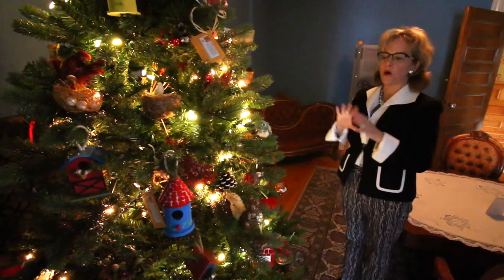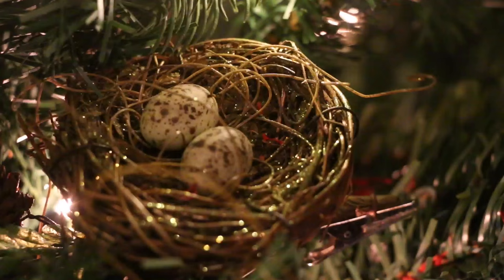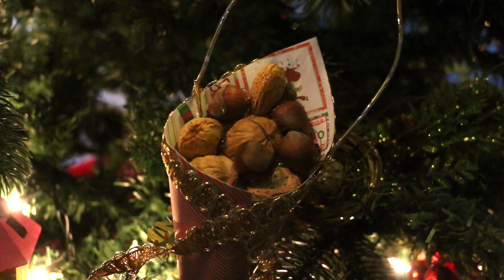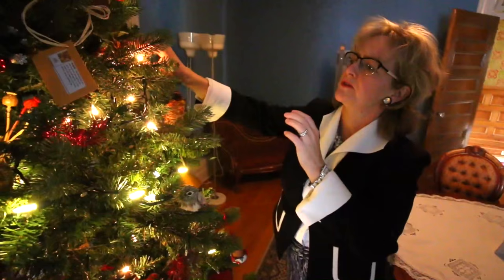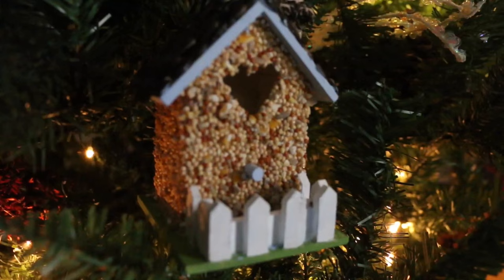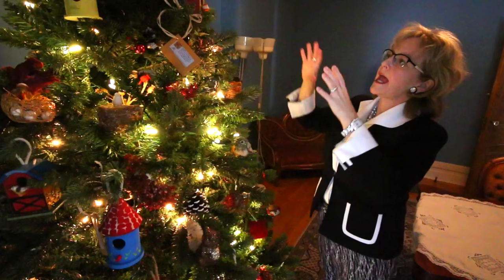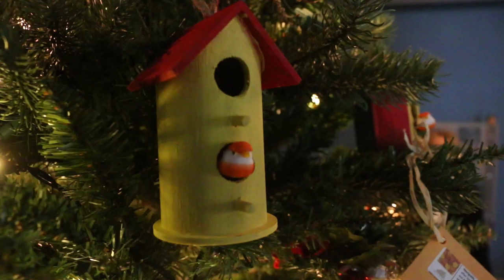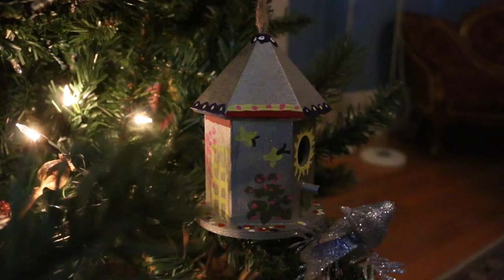Lougheed House Christmas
In what has become an annual tradition the Calgary Design Group and several local suppliers come together to donate time and resources to deck the halls of Calgary's historic Lougheed House with Christmas decor. This year's turn of the century Victorian theme lends a sense of grandeur to the beautiful home.